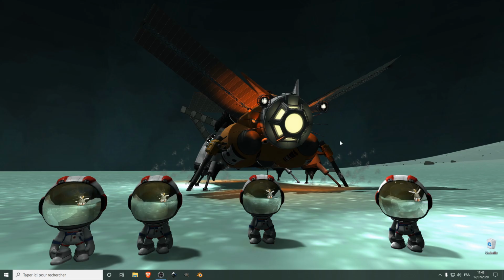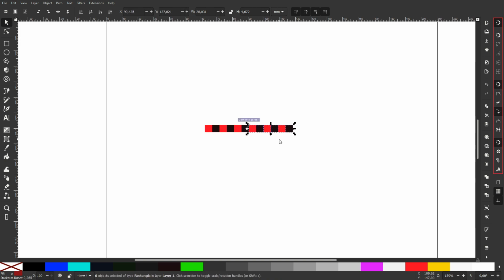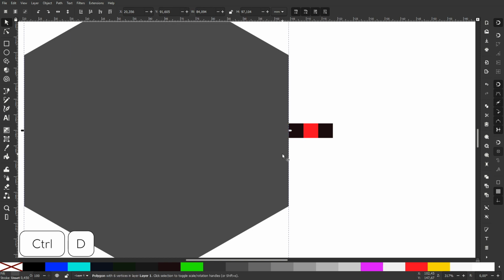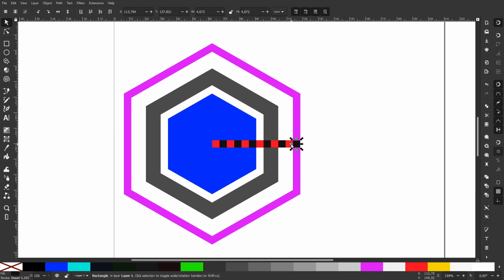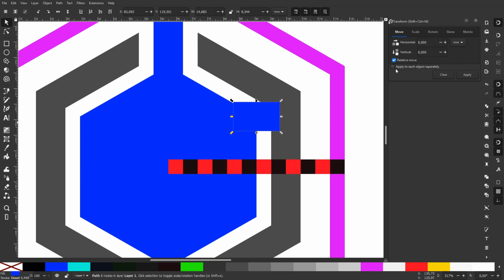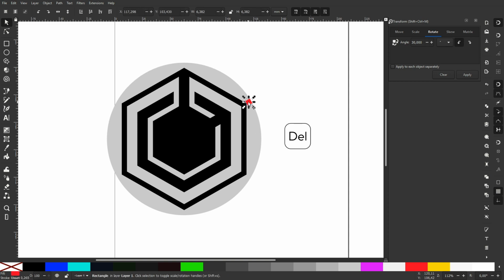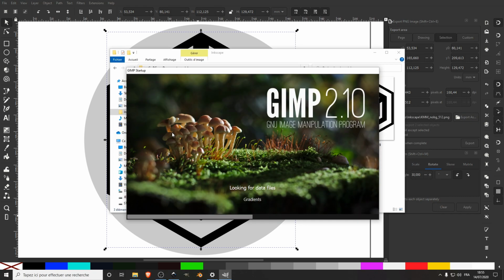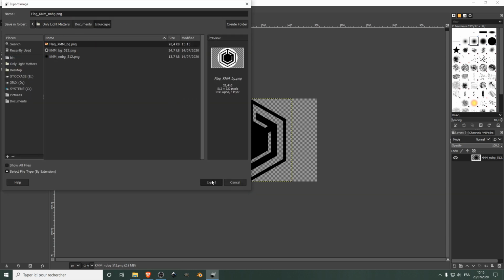Making Flags and Decals in KSP with Inkscape and GIMP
0:00 Intro
0:46 Starting with Inkscape
1:44 Inkscape - Logo design
9:09 GIMP - Refining images
11:04 Importing Flags & Decals in KSP
12:06 Using your Creations in the Game

Quick start guide to make your own Flags & Decals in KSP using Inkscape and GIMP.